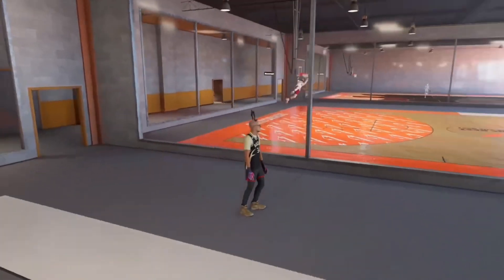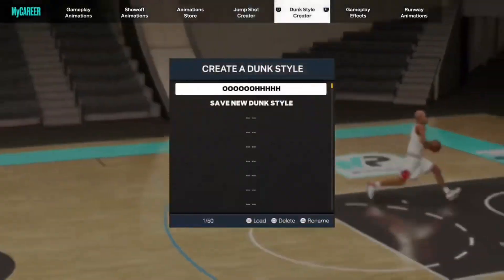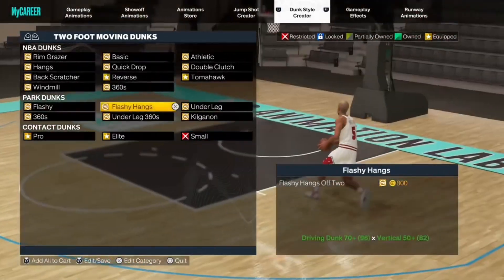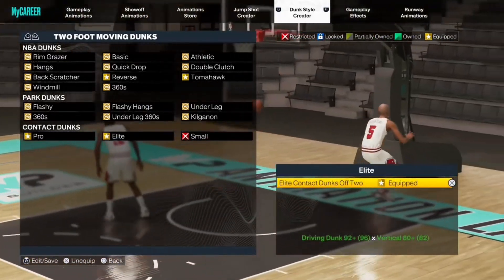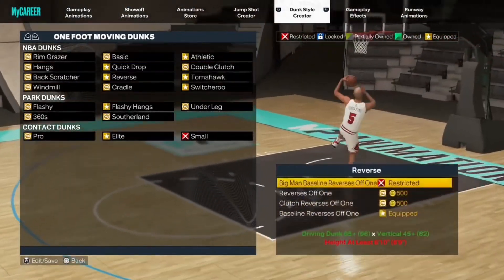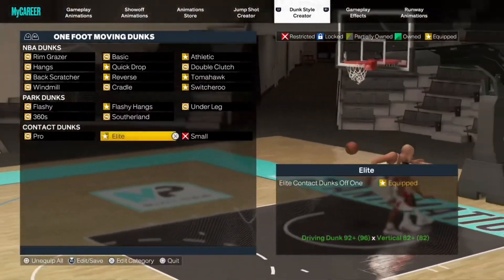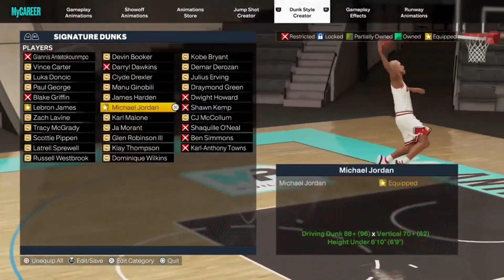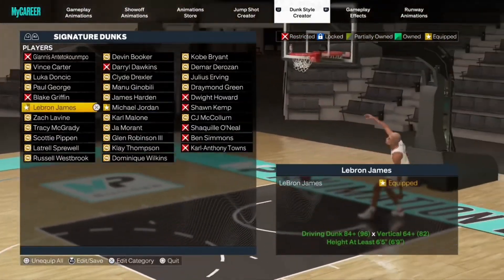HOW TO USE DUNK METER AND GET CONTACT DUNKS ON 2K23!!!!!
PSN: Yt-IPresentPower

Please Don’t Take This Down YouTube… I’m above age :/